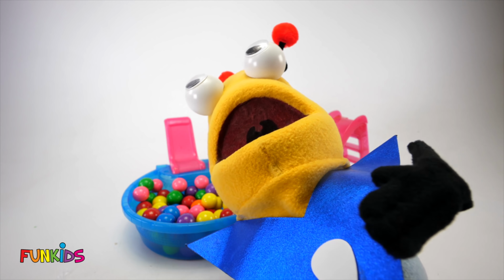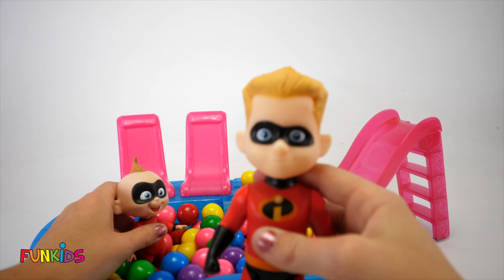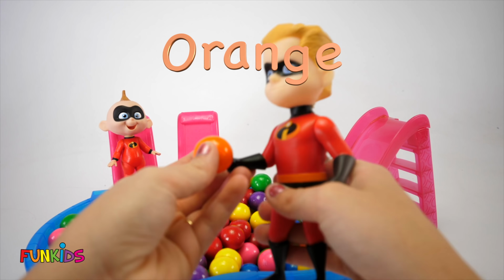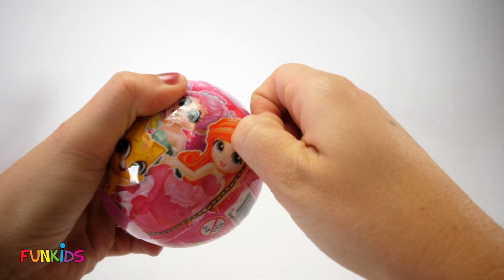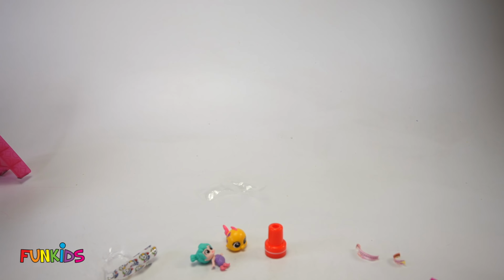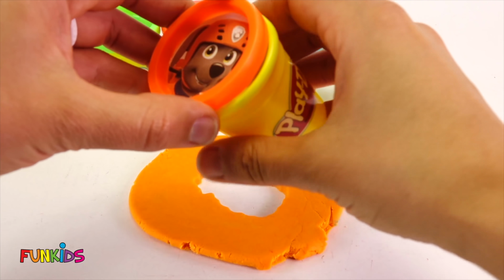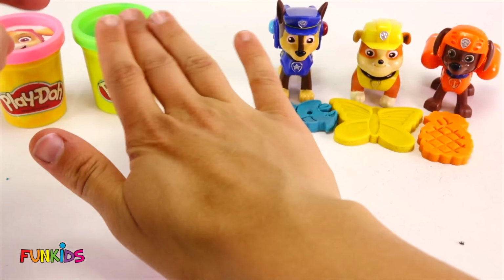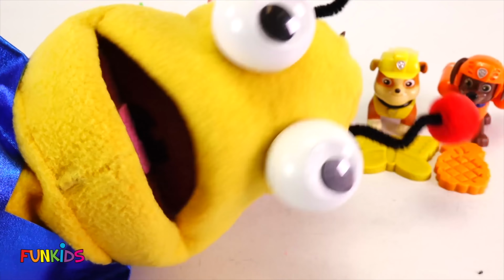BABY Jack Jack Takes Candy Gumball Bath in Tub with Paw Patrol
BABY Jack Jack THE INCREDIBLES 2 Takes Candy Gumball Bath in Pool with Paw Patrol. In this video, Marty the Martian and the Paw Patrol Pups play with Baby Jack Jack. They go swimming in pool with gumballs.